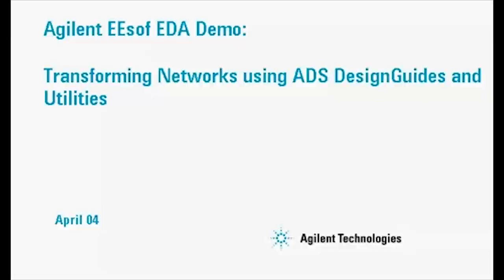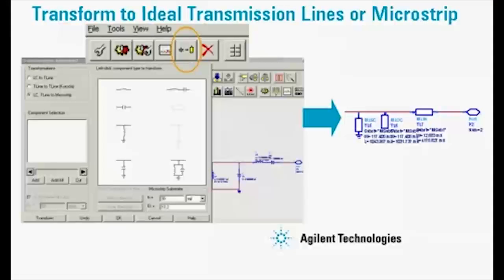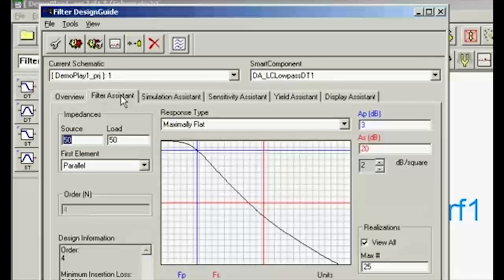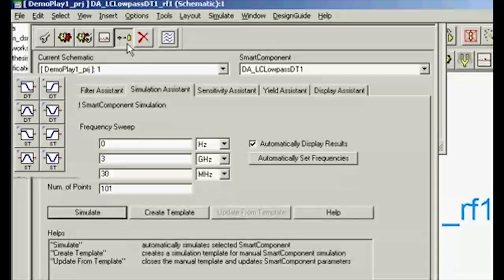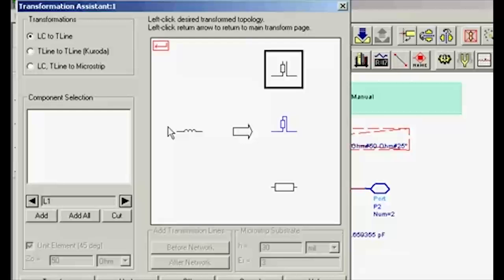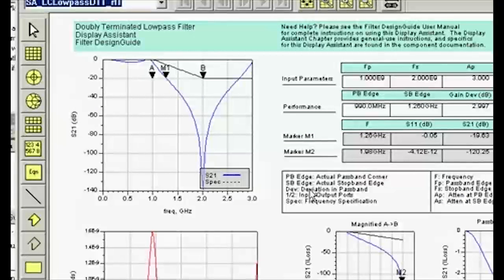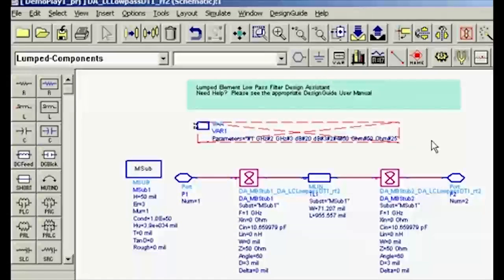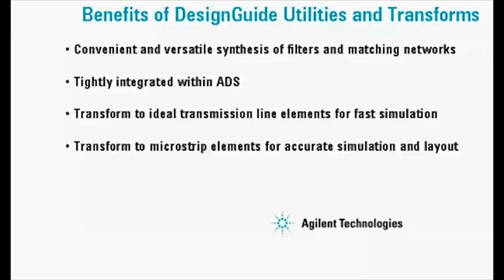Transforming Networks Using ADS DesignGuides and Utilities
Shows how DesignGuides such as the Filter Design Guide and DesignGuide utilities such as the Transformation Assistant support convenient and versatile synthesis of filters and matching networks. The Transformation Assistant automates conversion of filter components to ideal transmission line elements, for fast simulation, or to microstrip elements for accurate simulation and layout.